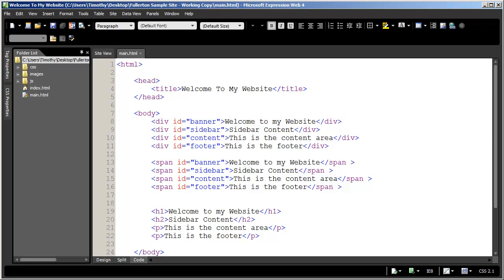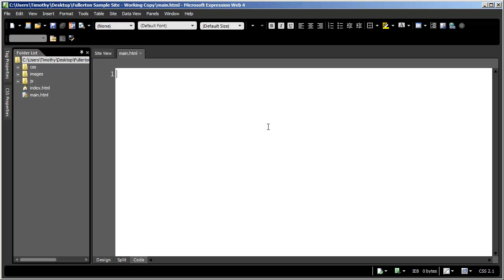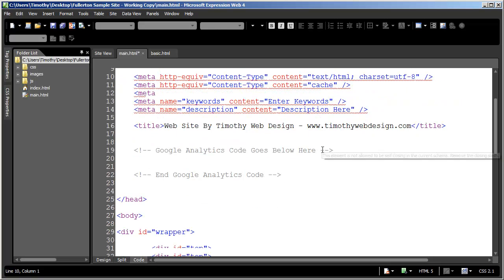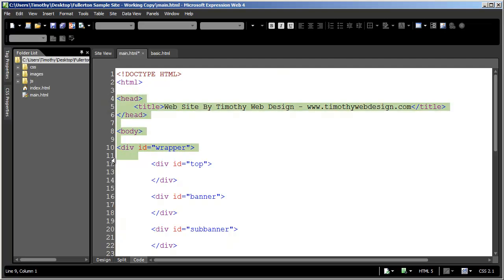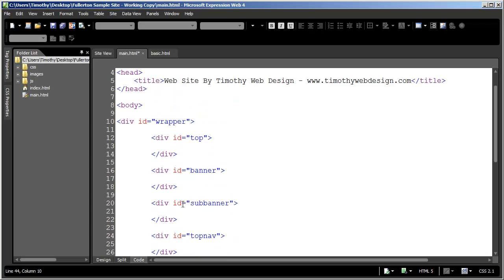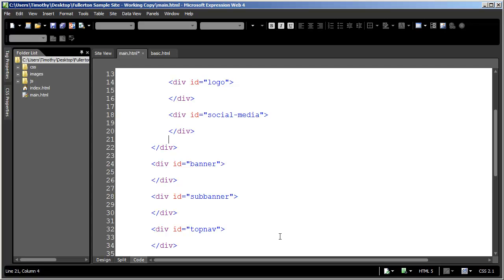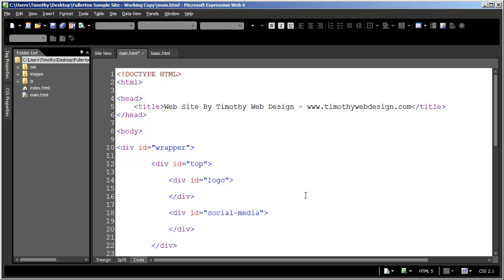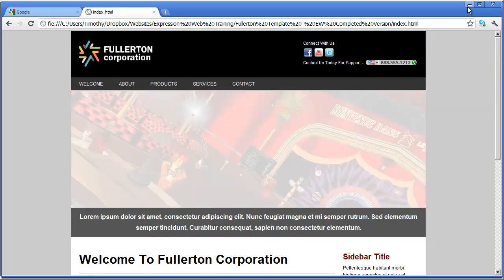9 - Introduction to Expression Web 4 Tutorial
In this Microsoft Expression Web tutorial video you will use Microsoft Expression Web to create the HTML structure for our site pages.